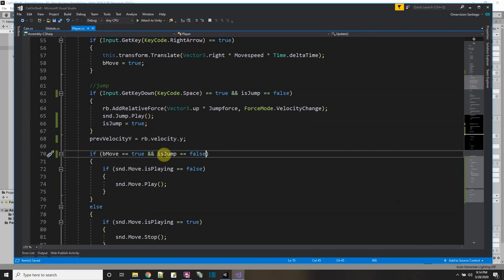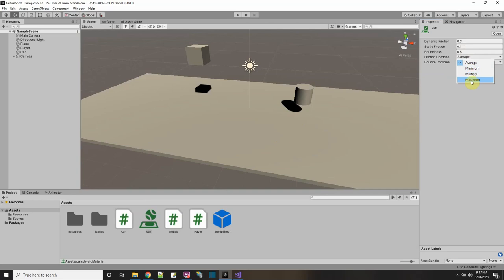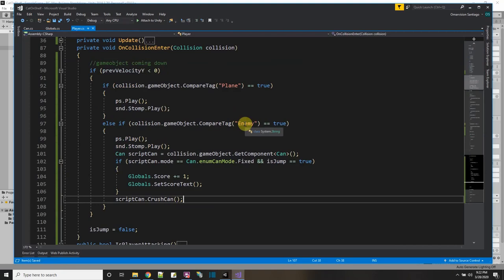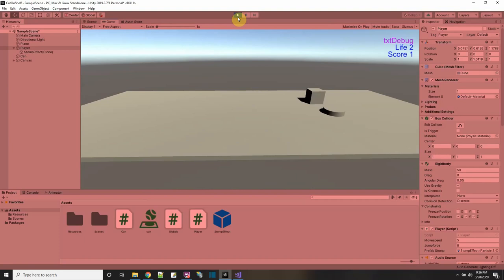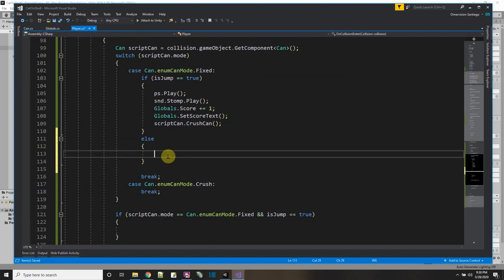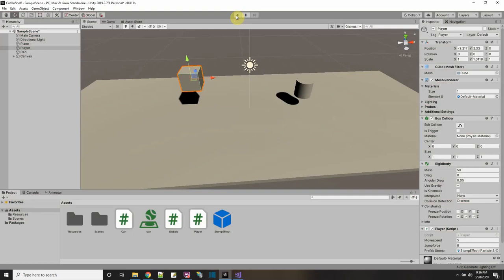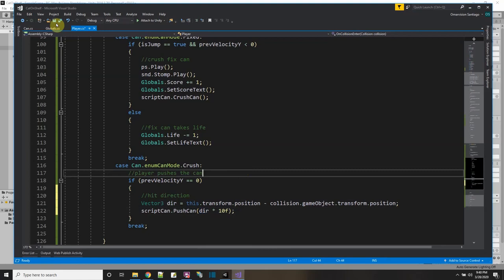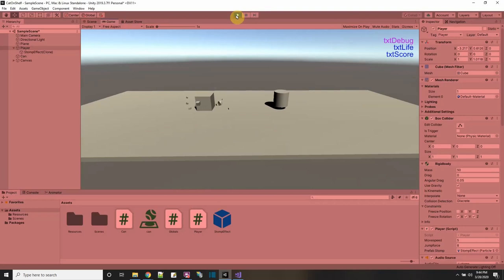Cat On A Shelf #7 - Push Can Off Shelf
My player can jump, smash, track life, and keep score. Now how do I tell when the can is about to fall off the shelf so I can get points for it? Here we go, watch the video